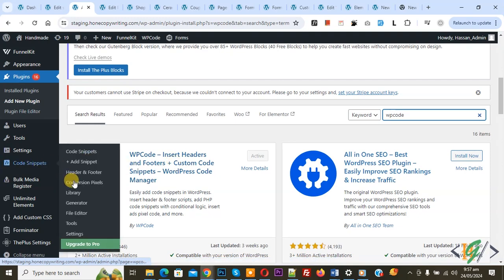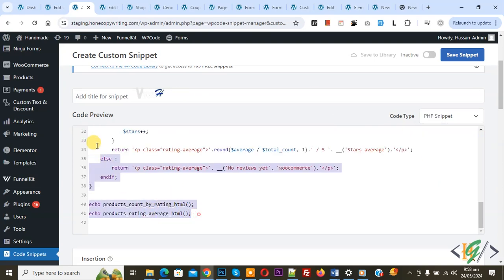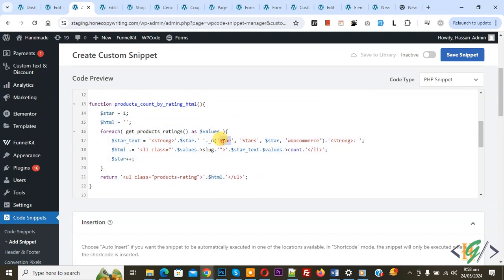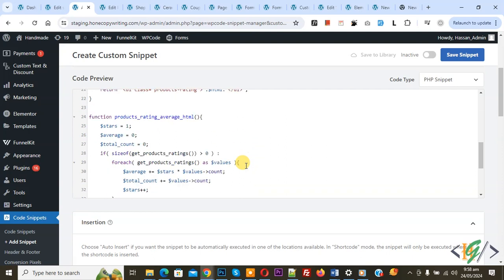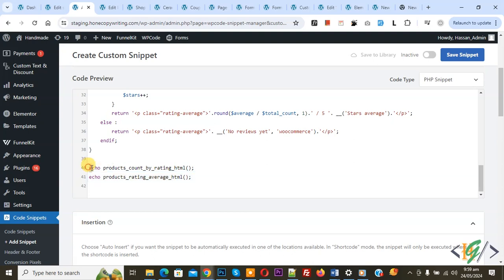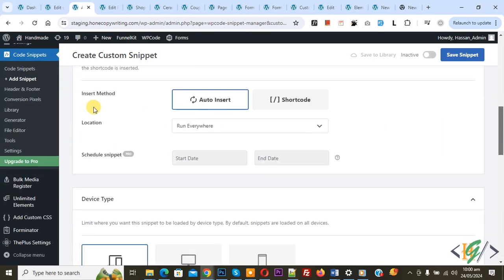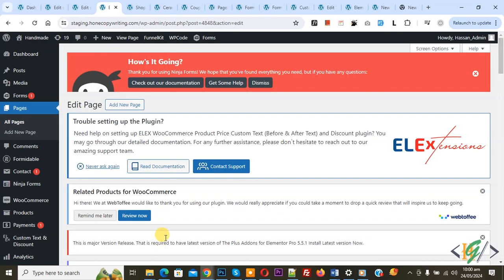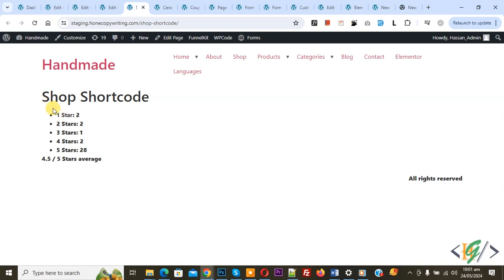How to Display Average Star Rating & Total Review Count for Star Ratings List Combine in WooCommerce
In this woocommerce tutorial for beginners you will learn how to add / show average shop stars rating and total reviews counts for different star rating using custom php snippet in wordpress website. So after adding code you will display average star rating of all shop / product review and also show total number of reviews for each star rating list using custom shortcode. So total review numbers for All products show using custom shortcode in page.